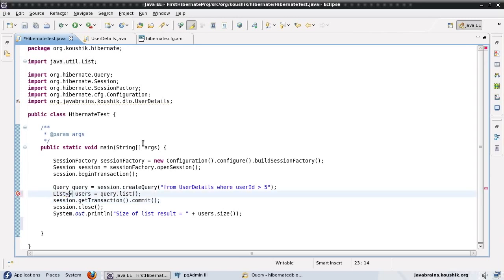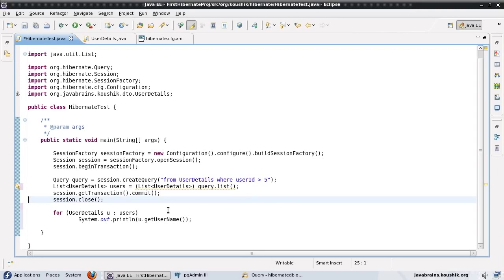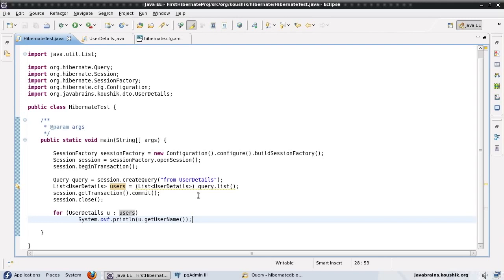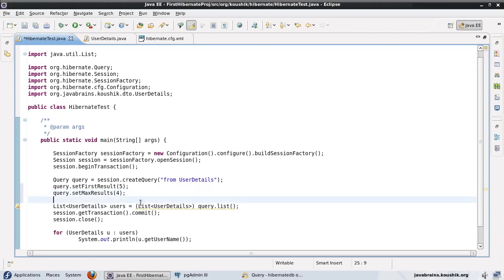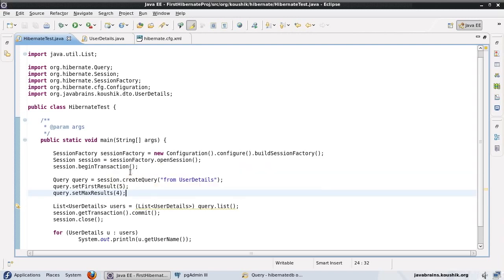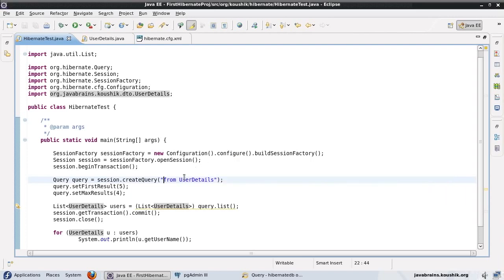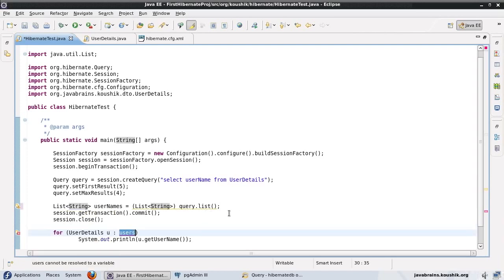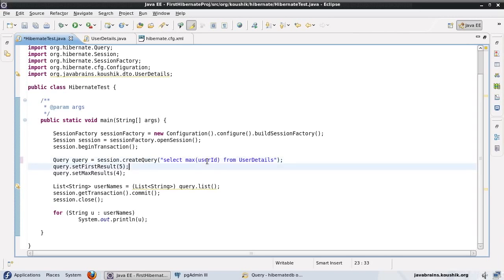Hibernate Tutorial 26 - Select and Pagination in HQL : By Koushik Java Brain